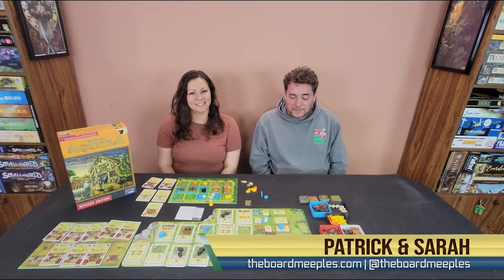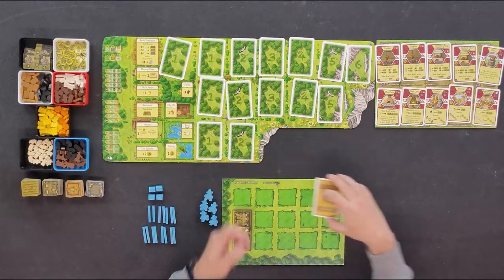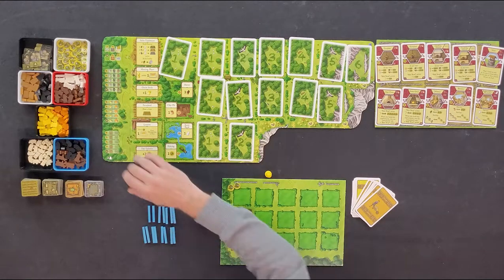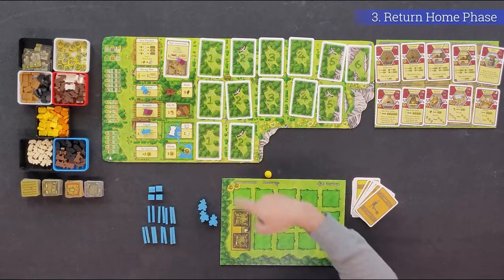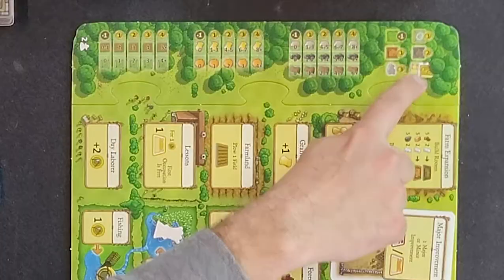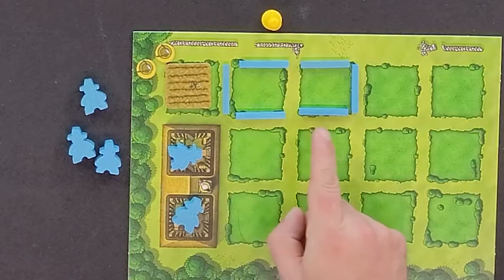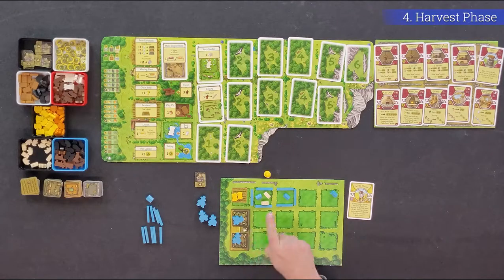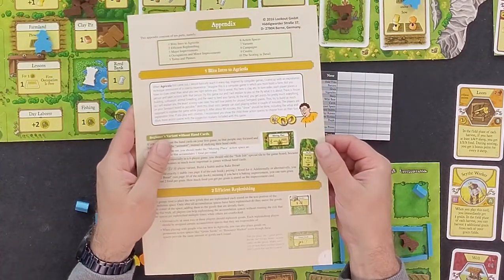How to Play Agricola in under 10 minutes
Today we show you how to play Agricola in this quick and easy to follow tutorial.

Chapters
00:00 Introduction
00:22 Objective
00:35 Game Setup
02:43 Brief Game Phases
02:56 Preparation Phase
03:30 Work Phase
03:55 Return Home Phase
04:03 Harvest Phase
04:27 Scoring Sheet
05:09 Game Actions
05:33 Occupations and Minor Improvements
06:04 Plowing Fields
06:11 Grain and Vegetables
06:25 Fencing pastures, Stables and Animals
07:46 Detailed Harvest Phase
08:27 Final Harvest and Game End
08:31 Scoring
09:16 Game Appendix
09:26 That's Agricola!
09:35 Thanks!